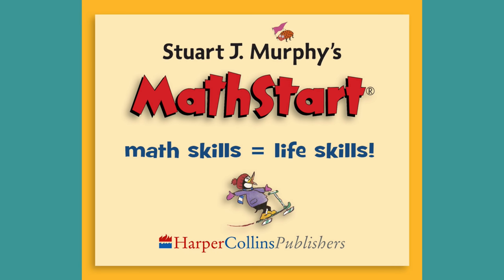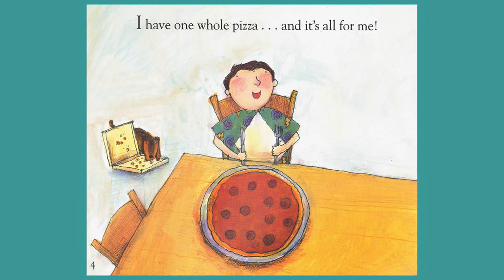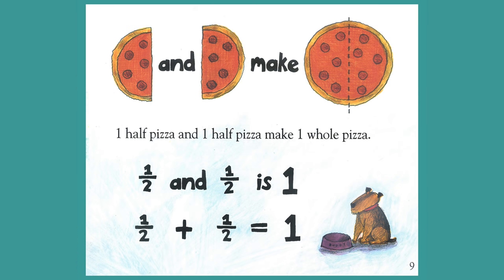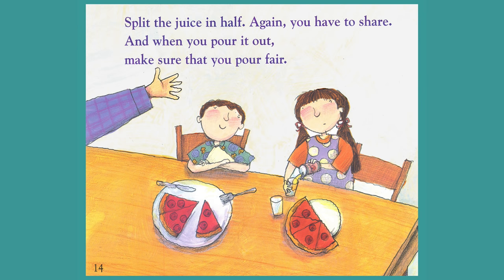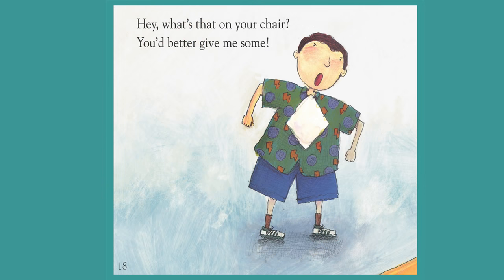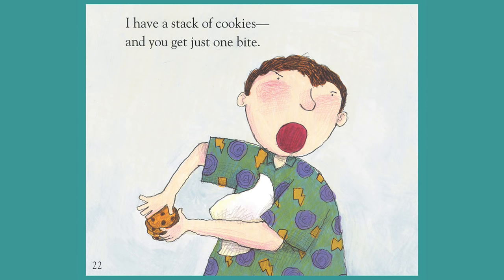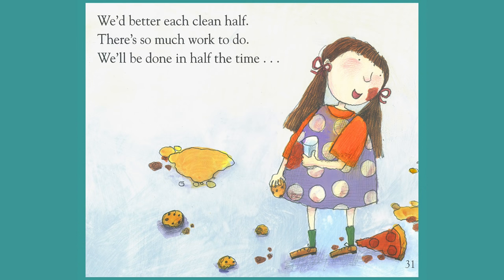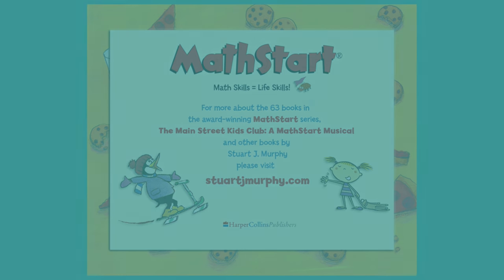Give Me Half! by Stuart J. Murphy